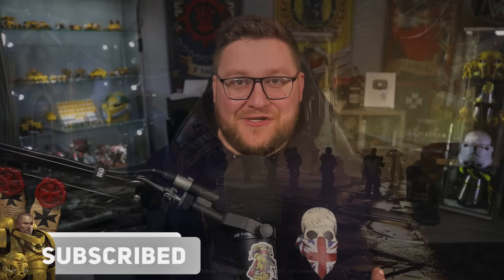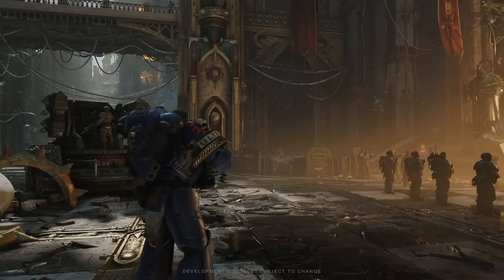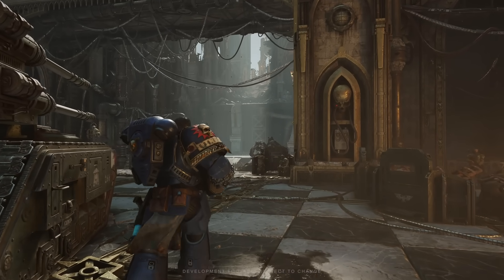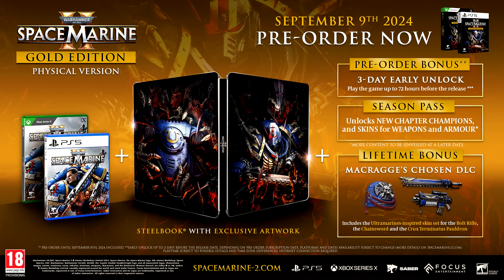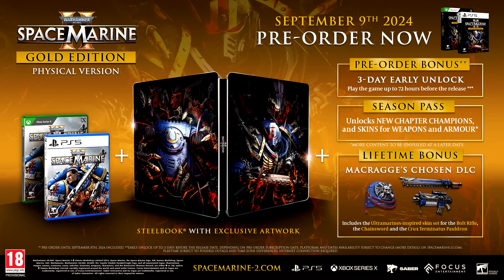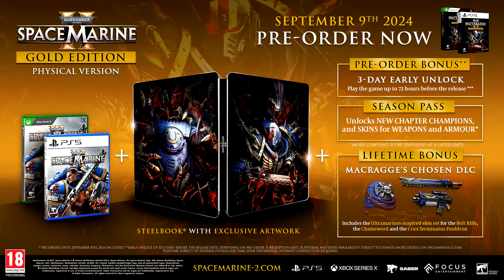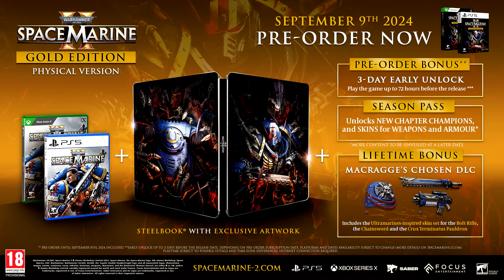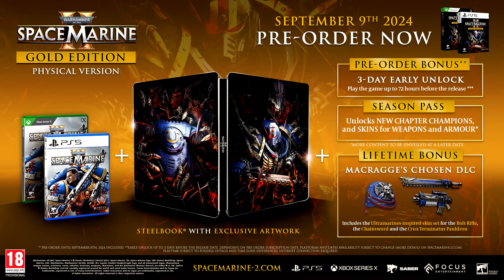NEW SPACE MARINE 2 GAME INFO! Chapter Champions?! Holy Emperor!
We have some brand new information regarding Warhammer 40,000 Space Marine 2! The game is getting a Gold Edition and we're going to have a bunch of game features with it, one is CHAPTER CHAMPIONS! Let the hype begin!

If you enjoy my content and want to support me please consider on becoming a channel member! For the Emperor!